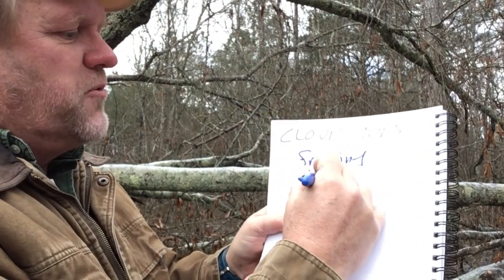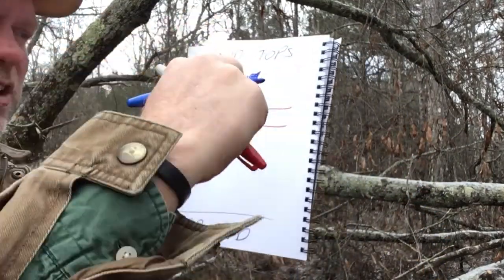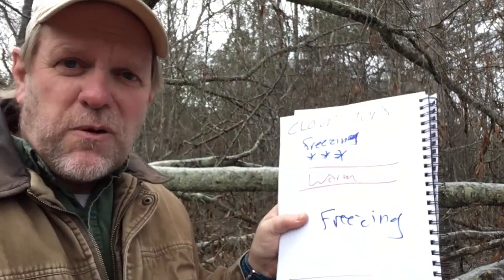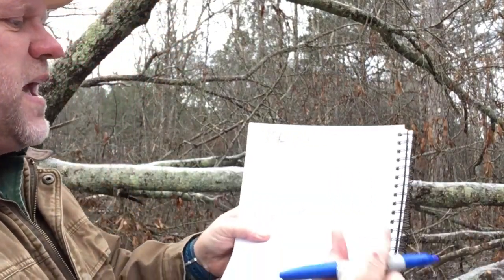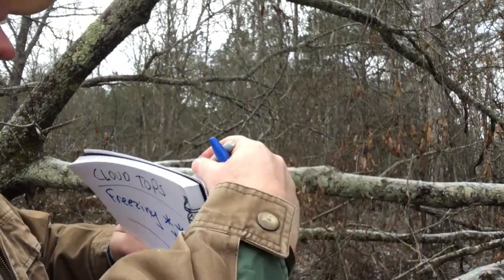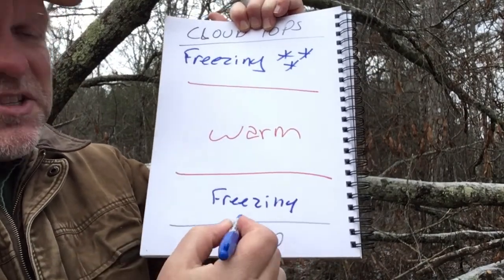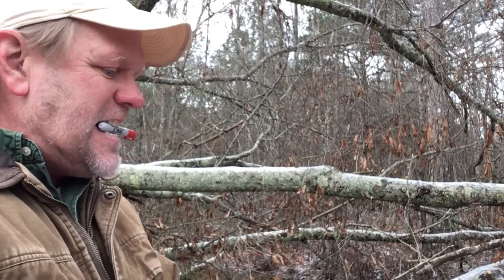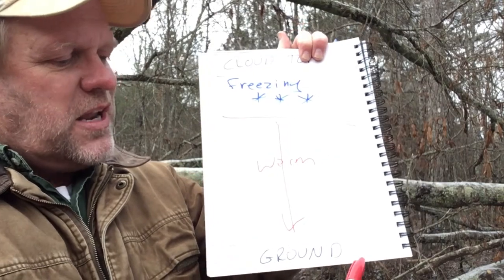Snow, Sleet, and Freezing Rain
Every wonder why sometimes it snows and other times there is only sleet?  In this video you can follow along as Gregg Thompson explains the conditions that produce the main types of winter precipitation.